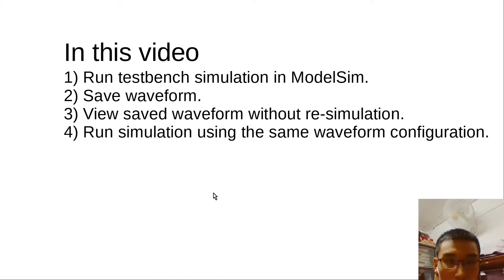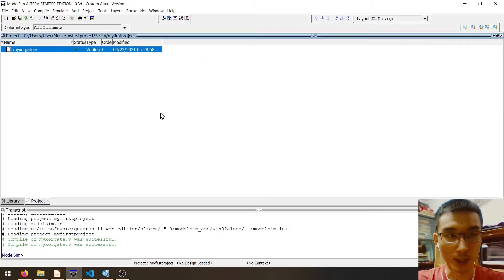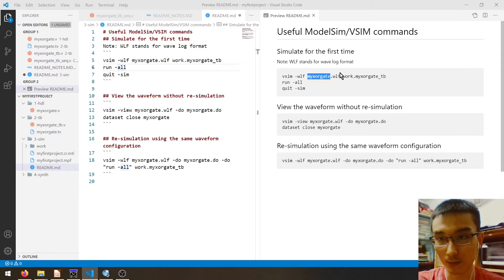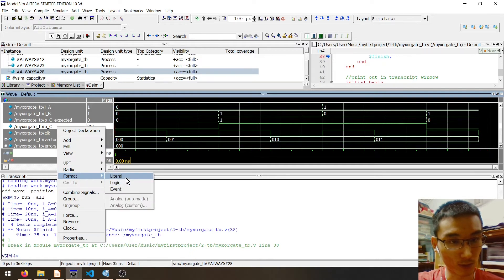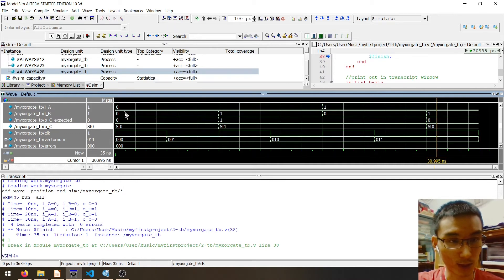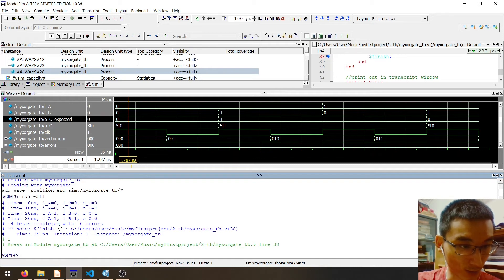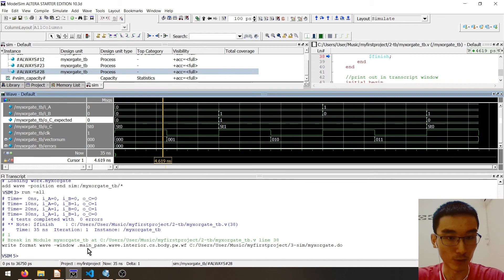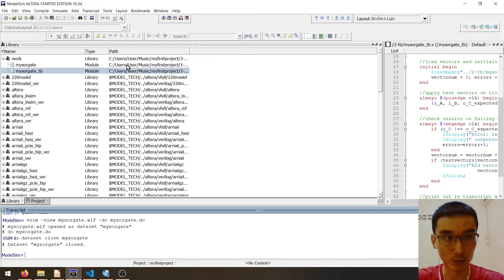Simulate & Save Waveform for Re-Simulation [My HDL Workflow in ModelSim & Quartus | Tutorial 4]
Introducing the most used ModelSim/VSIM commands to simulate, save wlf waveform, view saved waveform and re-simulate using the same wave configuration.

0:00 Introduction
0:16 Useful ModelSim/VSIM commands
1:27 Run simulation in ModelSim (first time) with custom wlf
3:38 BS about how great my simulation went (skip this if you want to)
6:20 Save waveform format for view and re-simulation later on
7:14 View saved waveform, close the waveform
8:04 Re-simulation using the same waveform  configuration